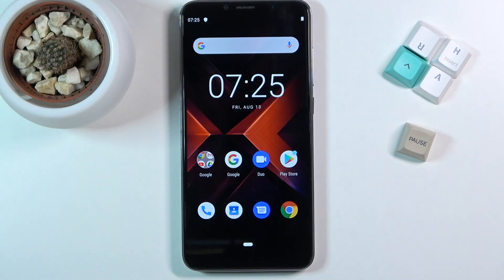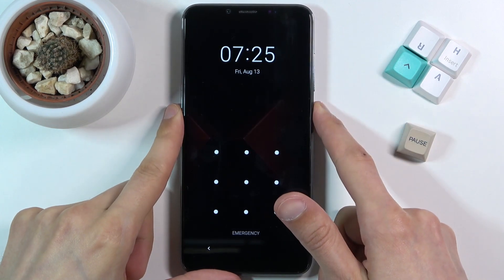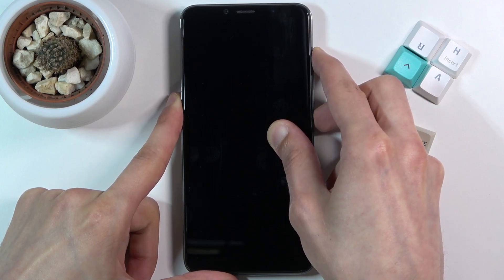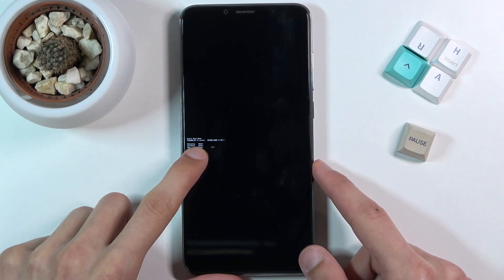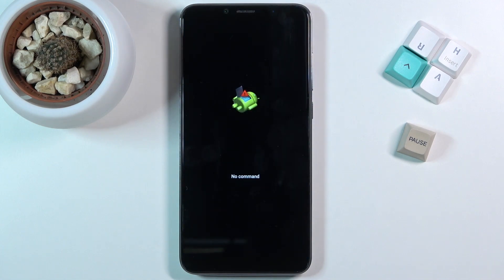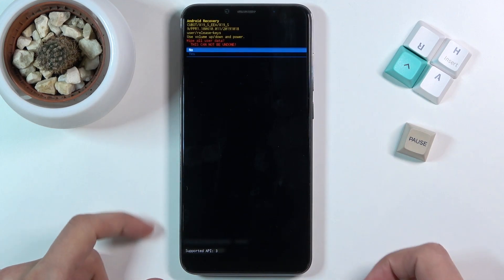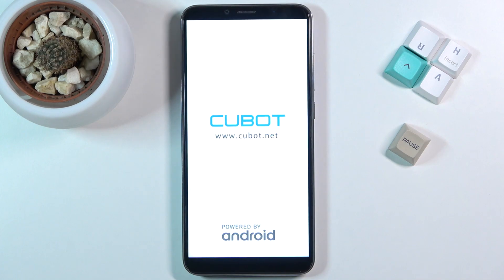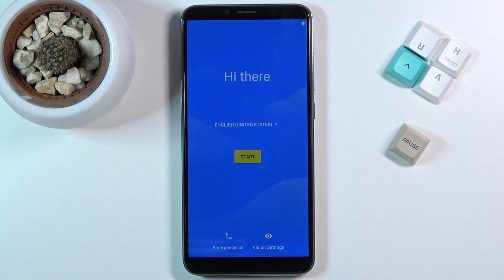How to Hard Reset CUBOT X19S - Screen Lock Remove / Factory Reset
Factory Reset CUBOT X19S:
You can hard reset the CUBOT X19S by following our instructions. Let's uninstall all installed apps and personal data. Press the hardware keys combination to enter recovery mode. You will then format CUBOT X19S by choosing wipe data / factory reset. All passwords, screen locks, and fingerprint protection will be removed from CUBOT X19S.

How to factory reset CUBOT X19S? How to hard reset CUBOT X19S? How to master reset CUBOT X19S? How to delete data on CUBOT X19S? How to bypass screen lock on CUBOT X19S? How to remove pattern lock on CUBOT X19S? How to skip fingerprint protection on CUBOT X19S?